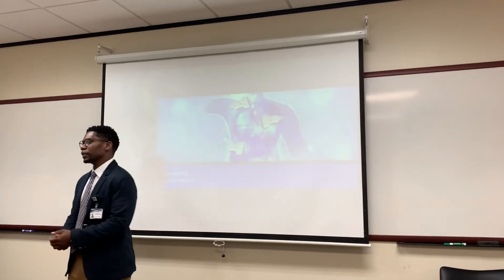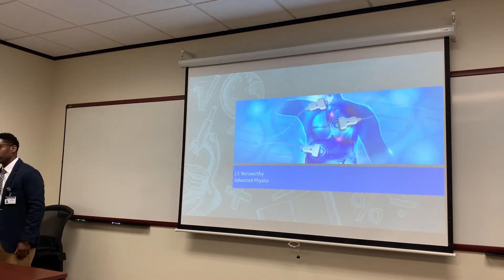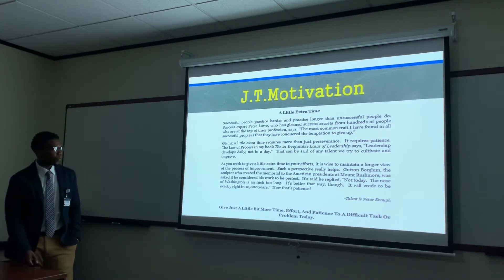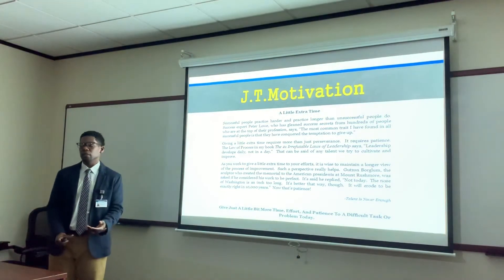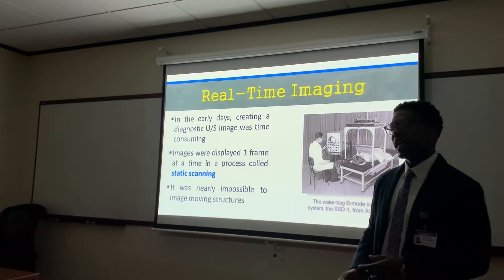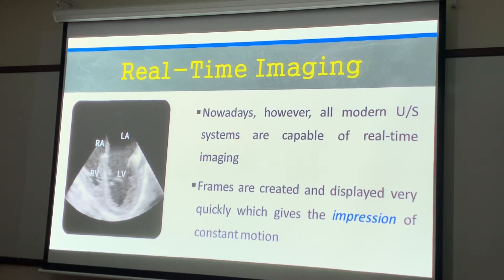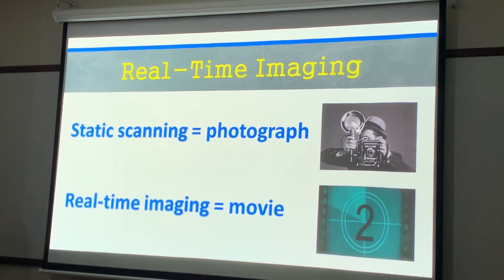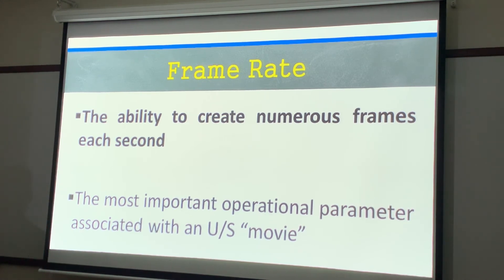Ep 232: Physics Chapter 13 Frame Rate part 1